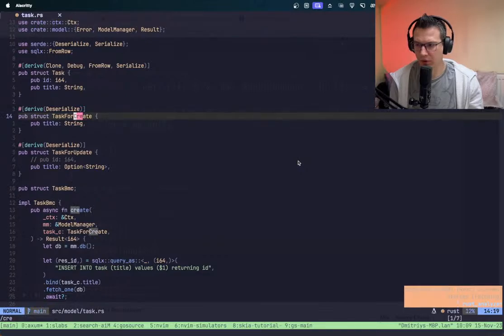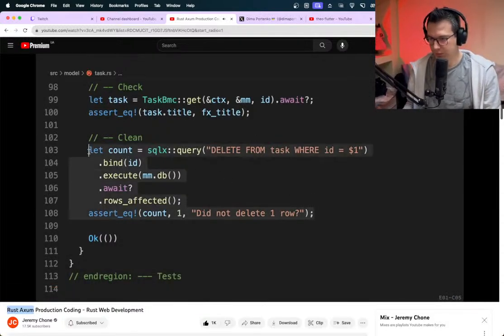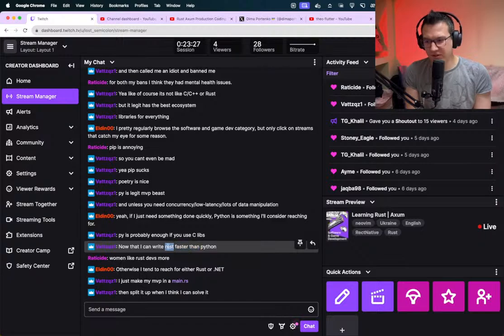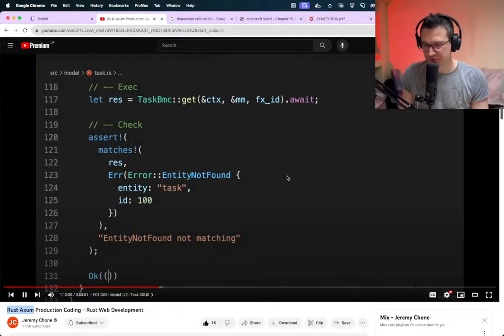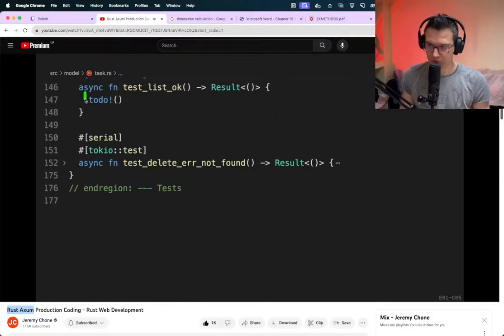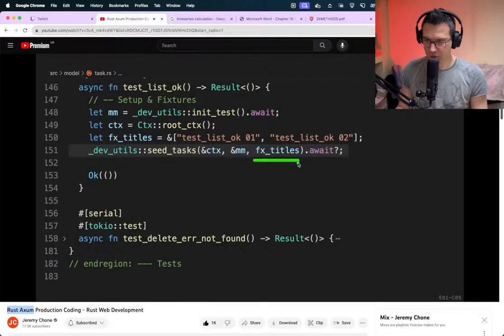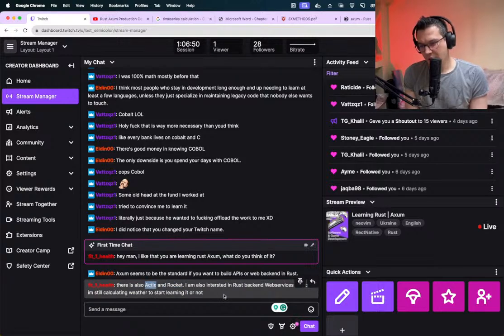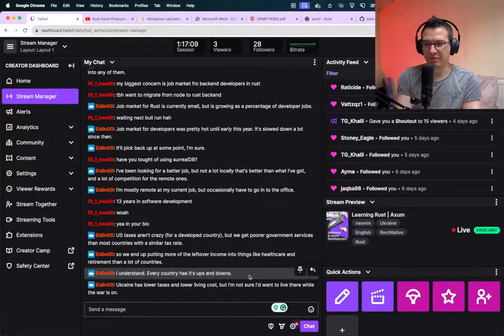Learning Rust | Axum